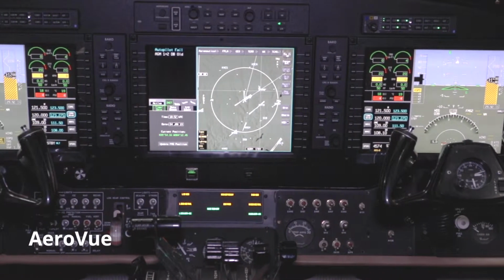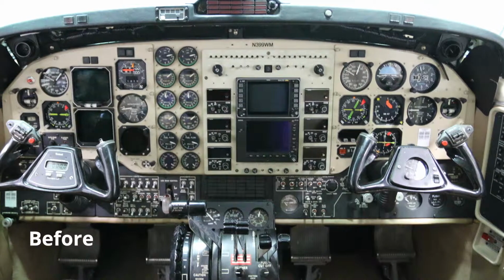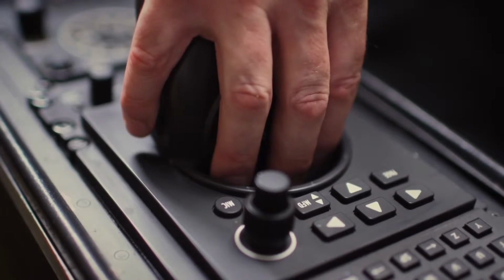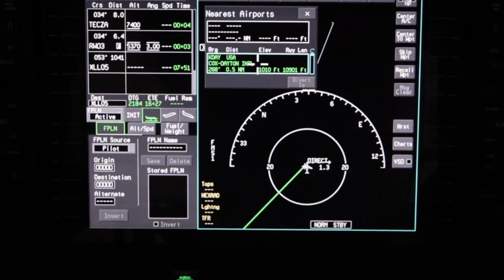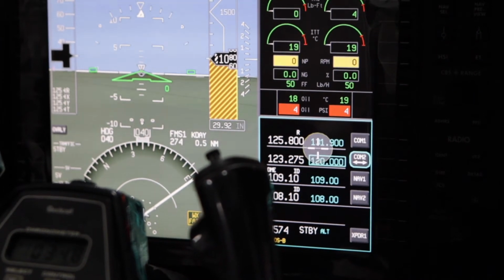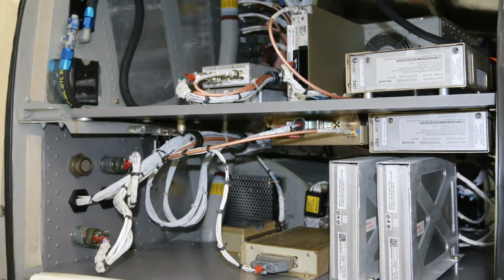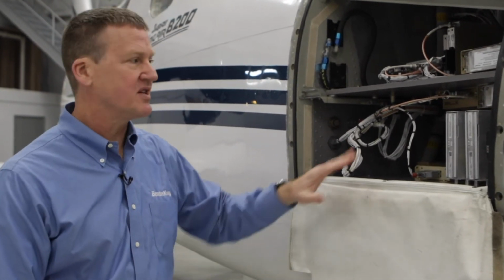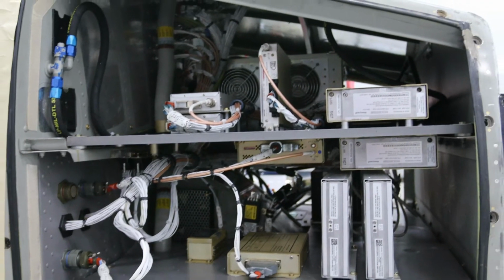First BendixKing AeroVue Installation | Stevens Aerospace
AeroVue is an aftermarket retrofit solution for the King Air B200. It brings world-class synthetic vision, the best human factors and an ease of use in the cockpit that is unseen in this class of aircraft.